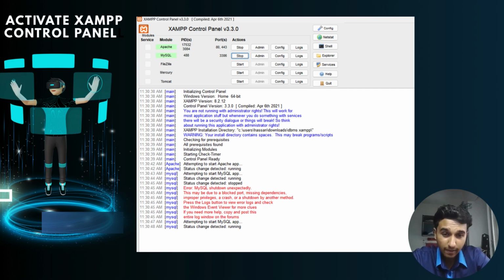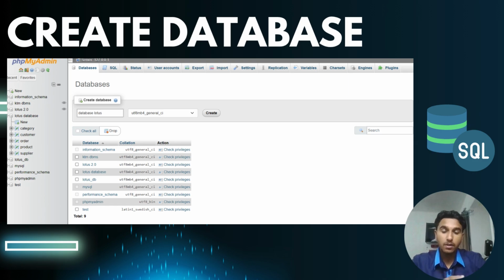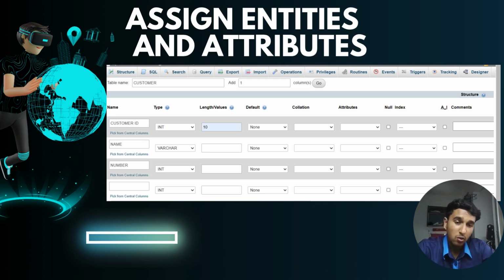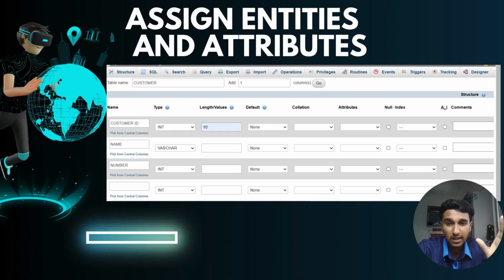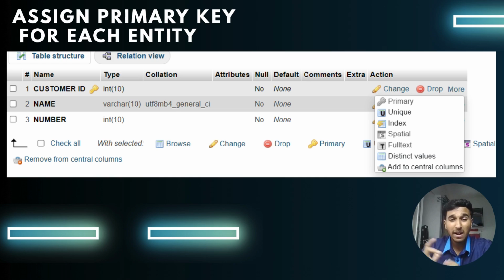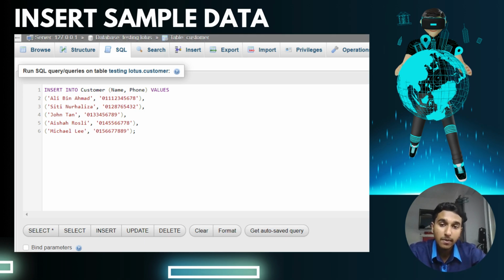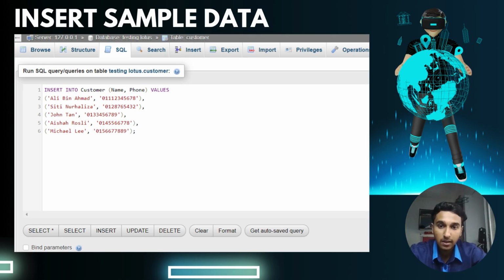DBMS INDIVIDUAL ASSIGNMENT 2 SQL (297272)